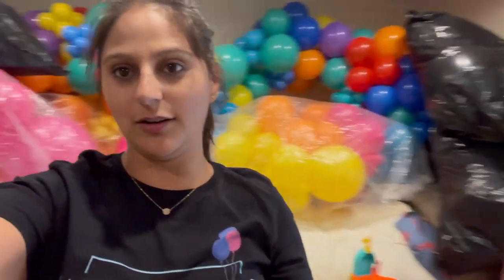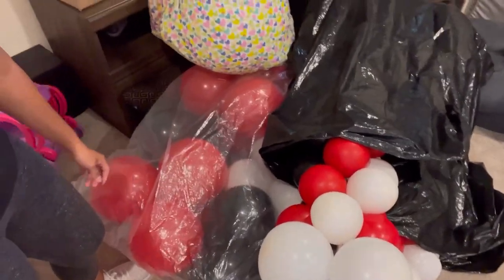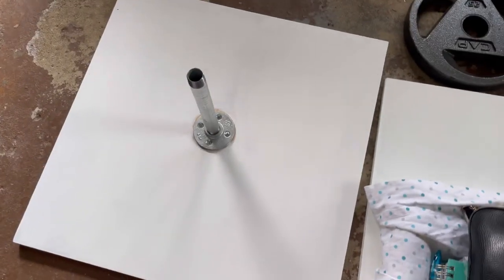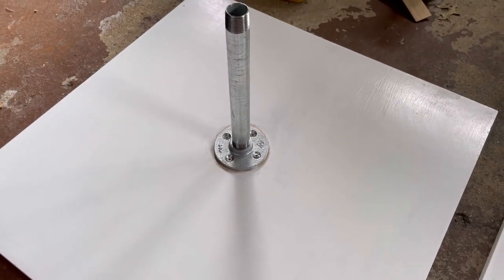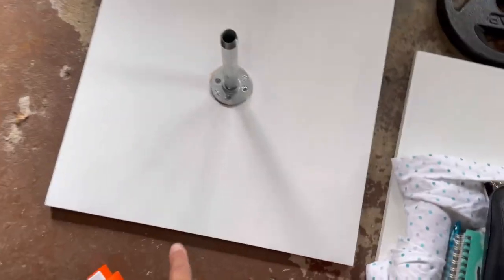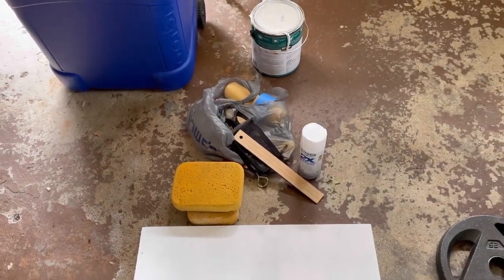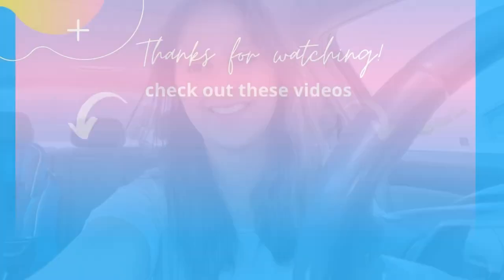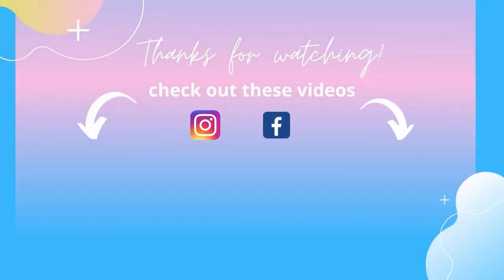Balloons Installation | Corporate Event Balloon Decor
Hi Guys!
In today's video I will show you and talk a little about corporate events.